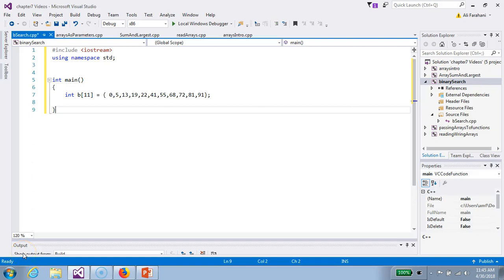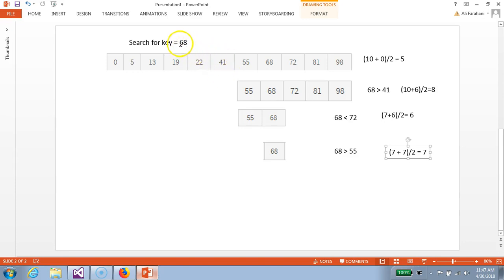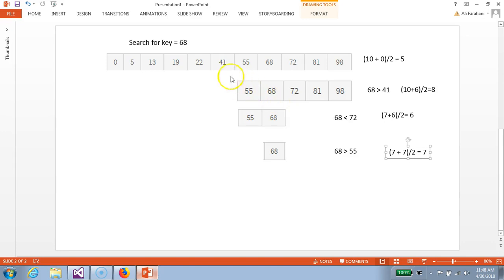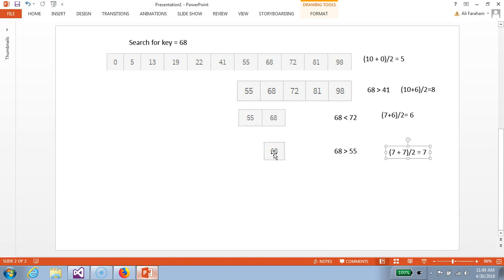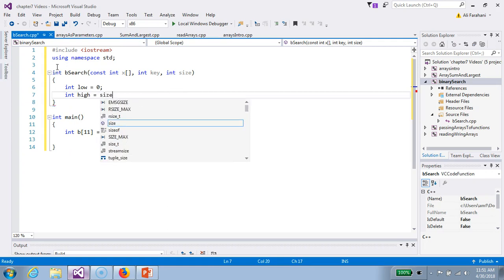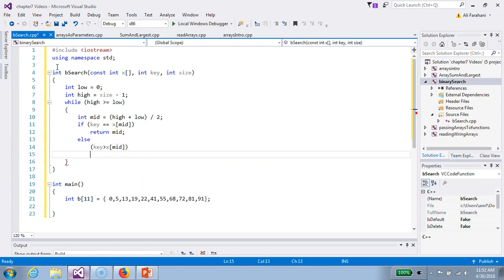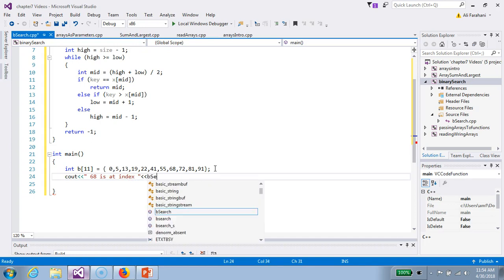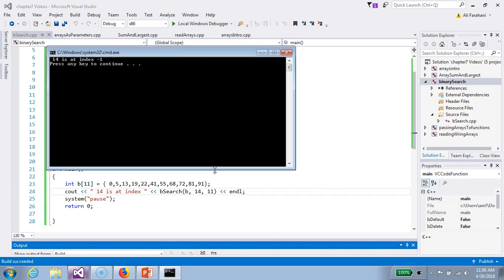BinarySearch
Binary Search